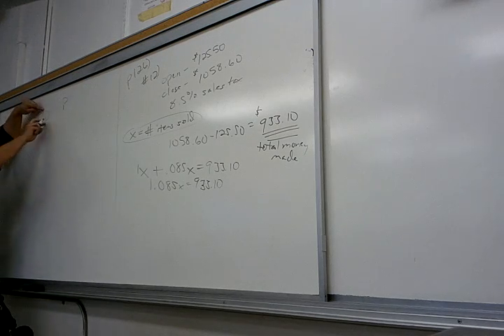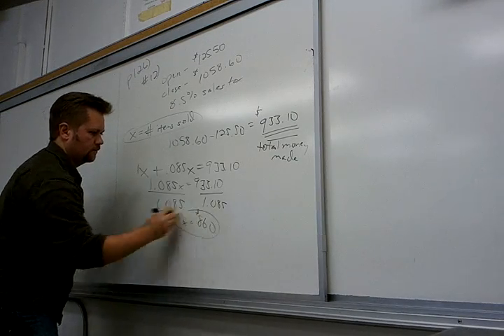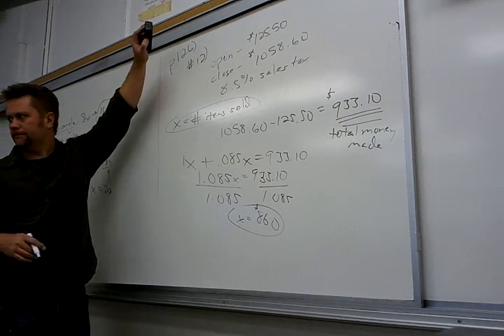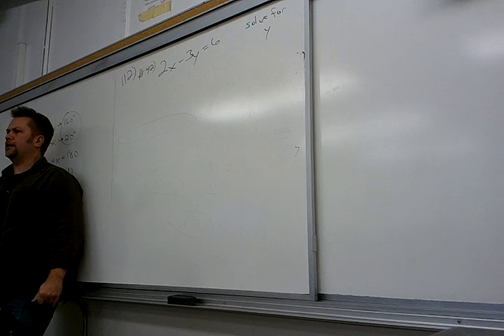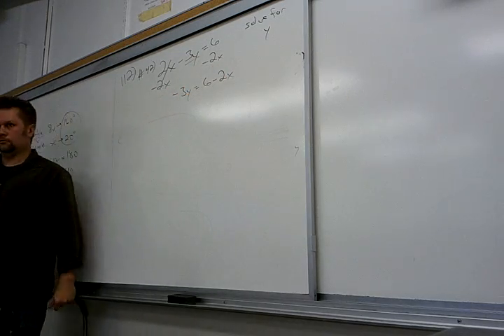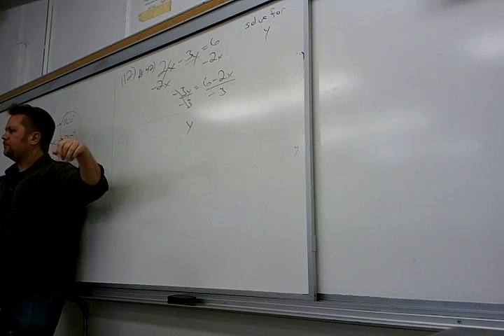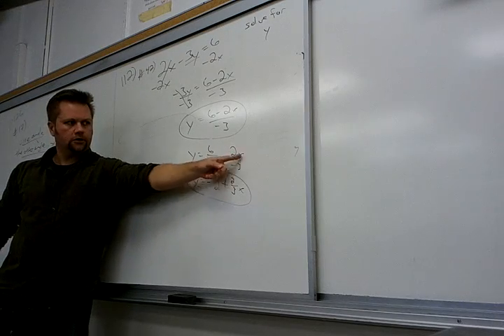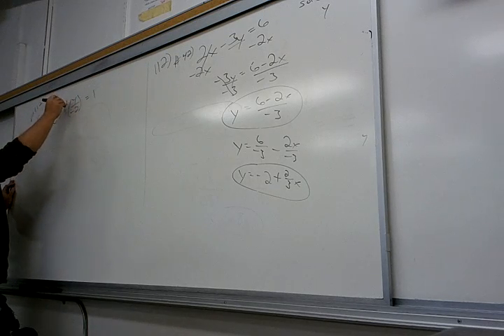Math 103, Feb 2 Lecture, Part 2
More HW questions, word problems